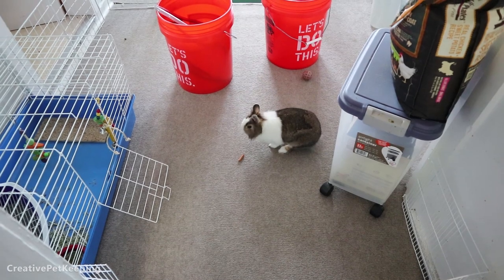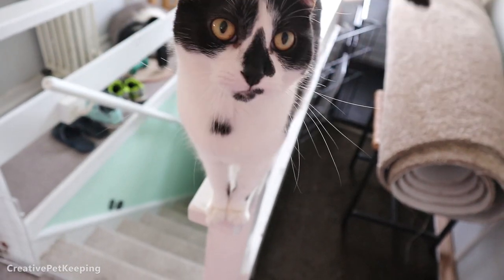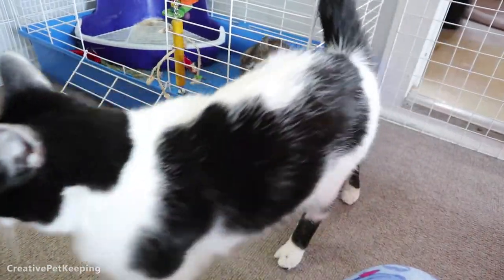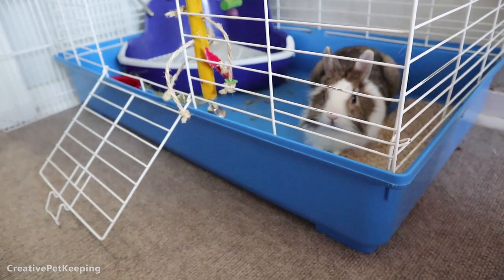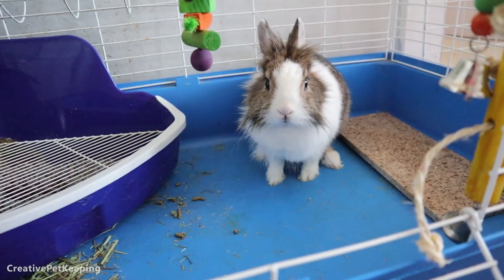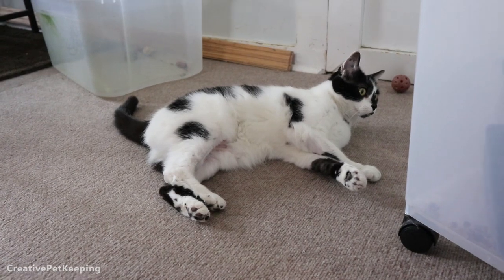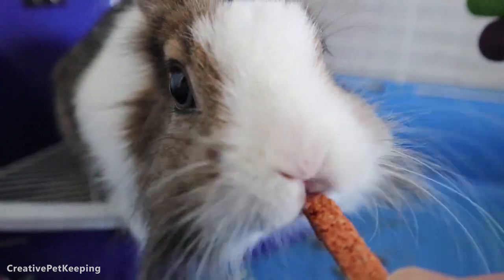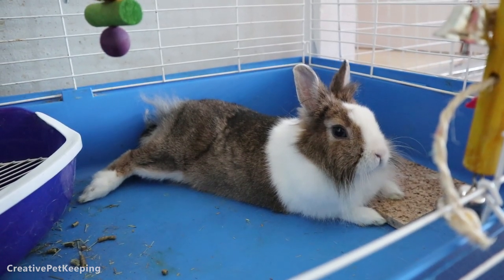One sided relationship with my Bunny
I decided to give you guys an update on my female dwarf lionhead bunny whom I seem to have a one sided relationship with.. Since I got her from a petstore she was not properly socialized and therefore is not very social. She does not like to be touched or petted ... She does tolerate me..and sometimes... very rarely shows me affection. I try to win her heart over with rabbit treats.

Have you seen the videos of her as a baby?
❤My Pets:
Banana - Female Border Collie mix
Muki - White male cat
LittleFoot - Black and white female cat
Mochi - Female Dwarf/Lionhead bunny
Betta Fish, Guppies, and African Cichlids.
Become a part of the CreativeCritters

Feel free to TAG me in fanart YOU make! I love to see your work!